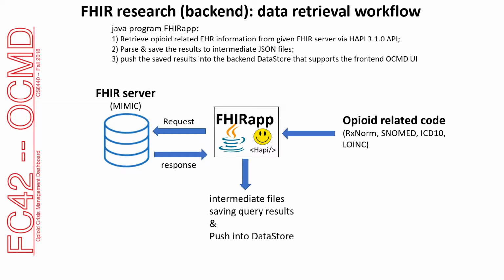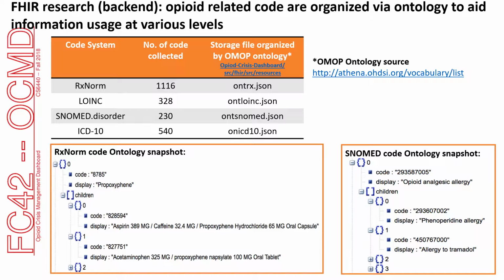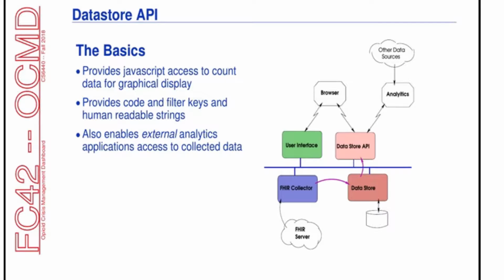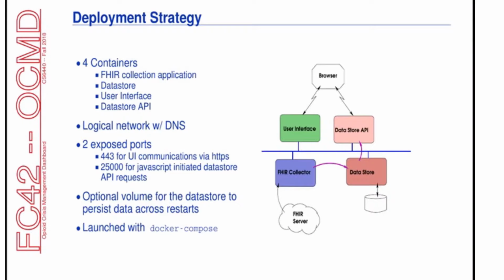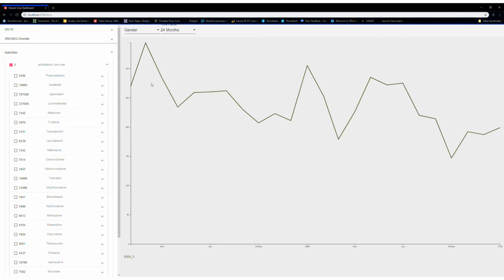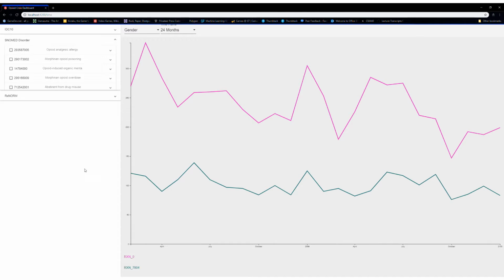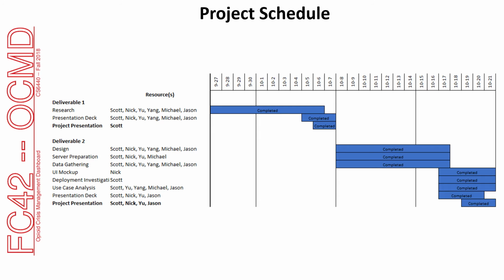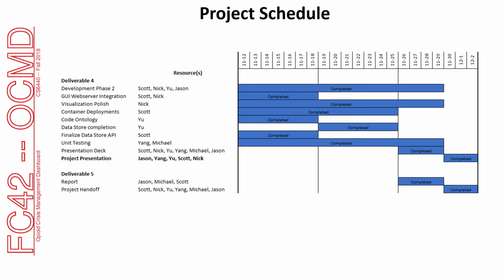FC42 D4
Final Presentation (includes Demo)